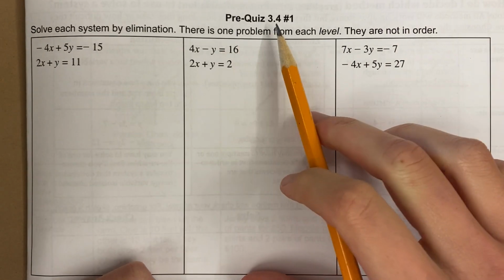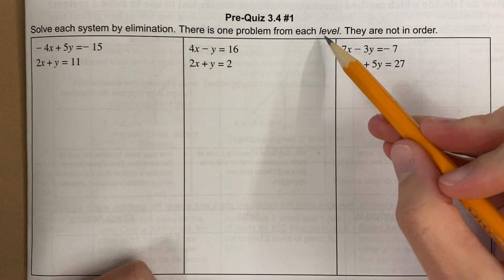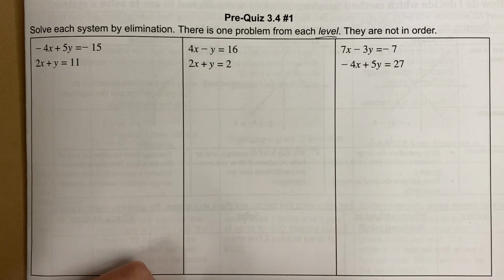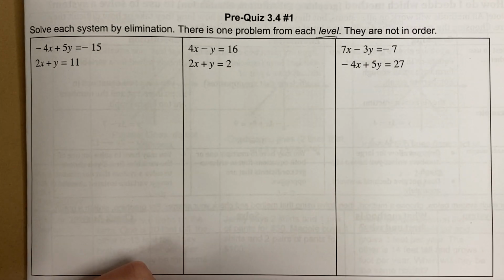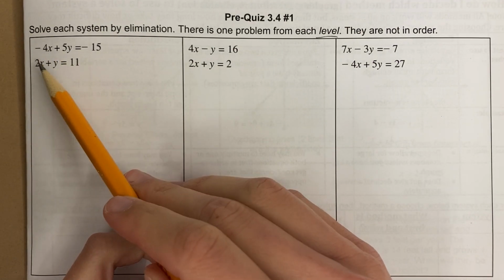Pre Quiz 3 4 #1